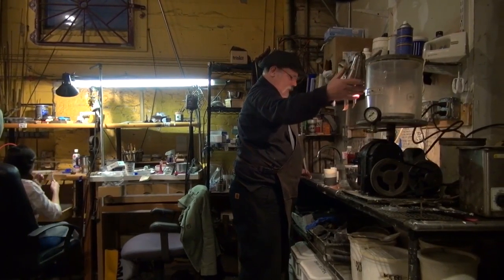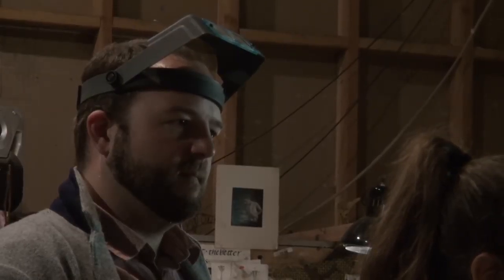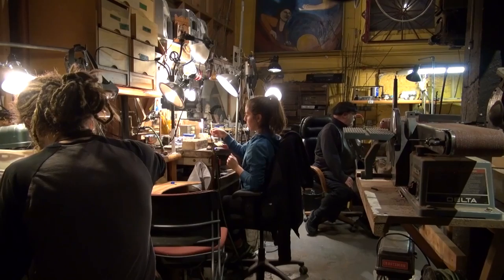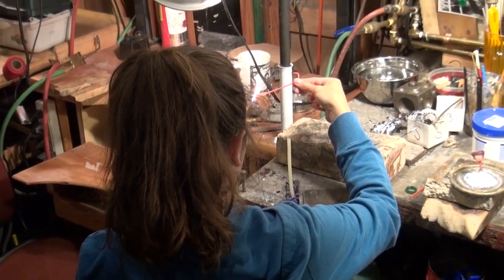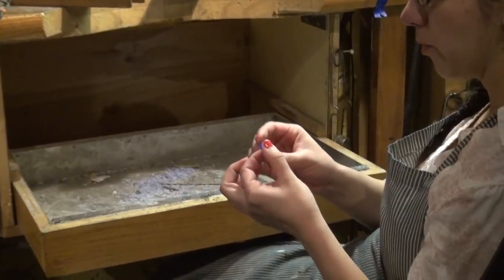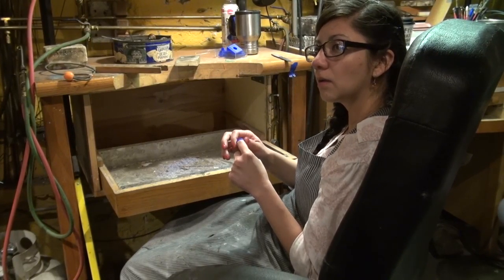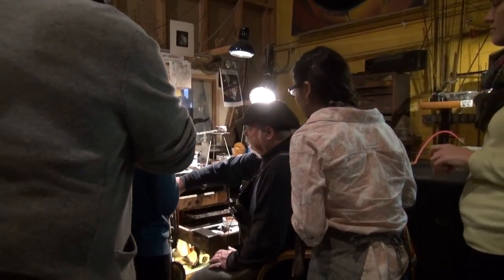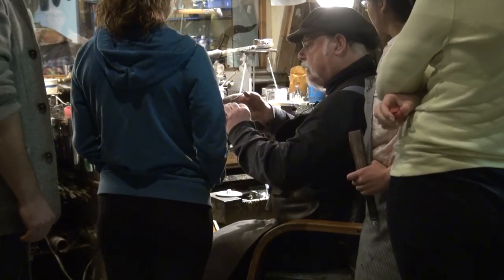Final Macchiarini Verite